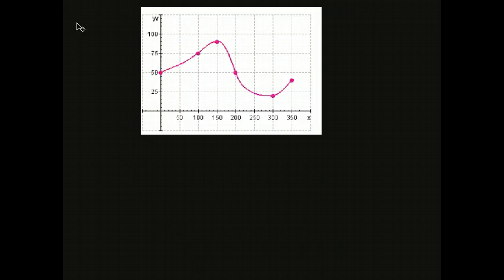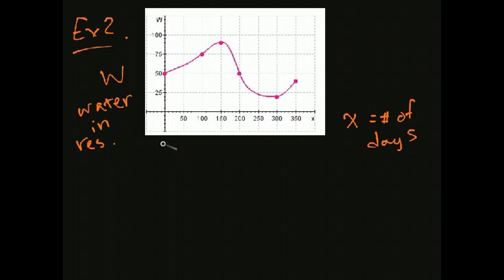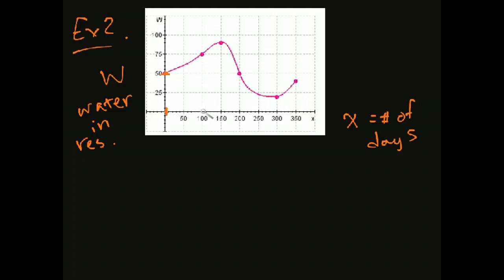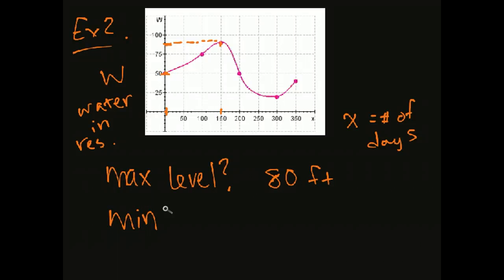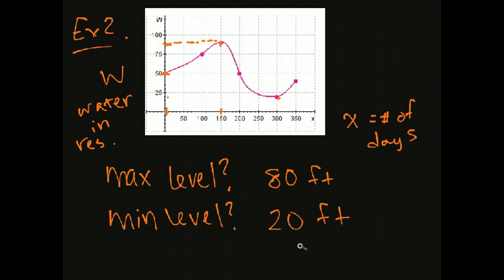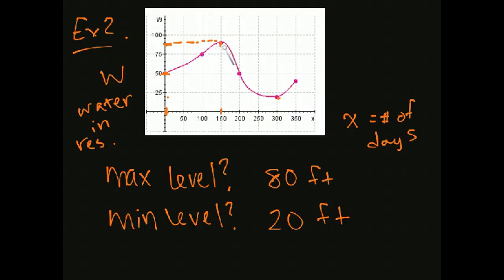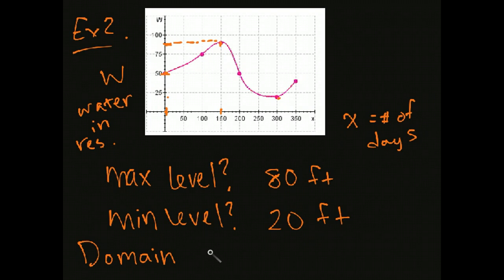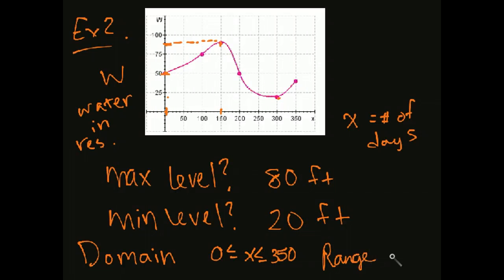Section 2.3: Part II, domain, range, max, and min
Section 2.3, part II